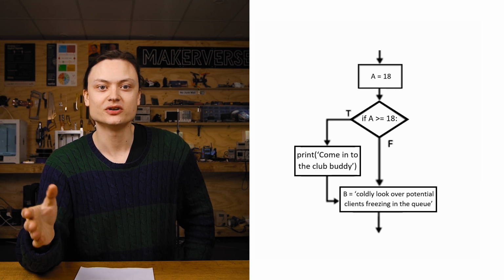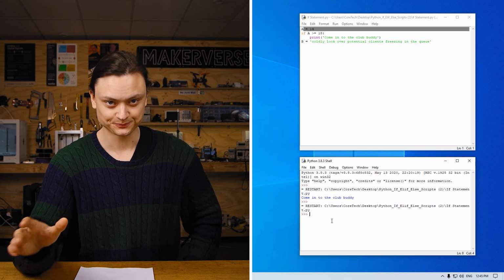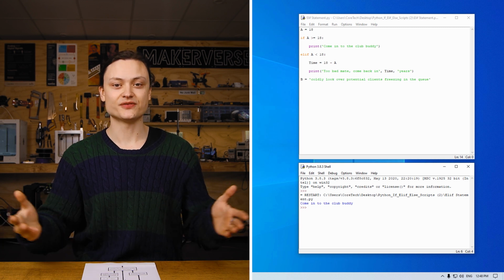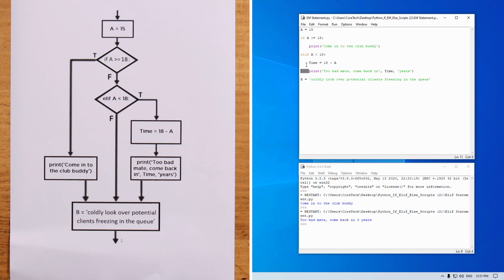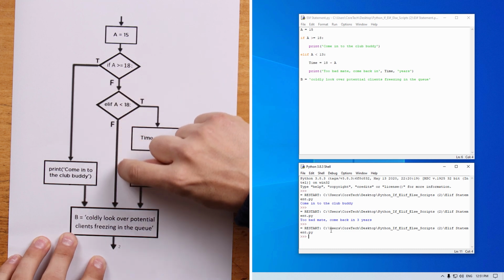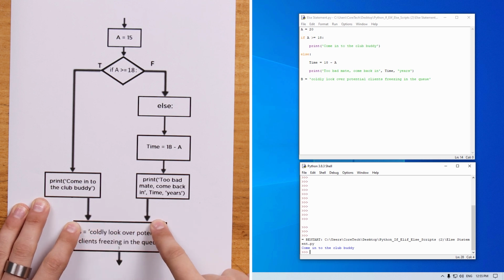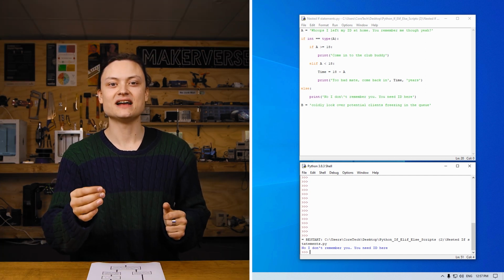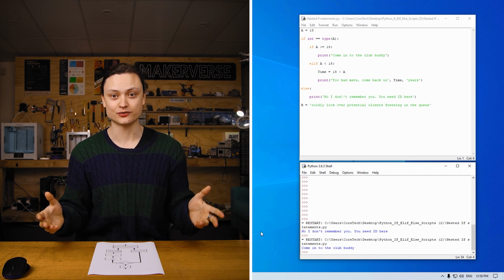Python Workshop - If, Elif & Else Keywords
Lets dive into the Python keywords if, elif and else. Visualise all these keywords as the traffic controllers telling the control flow where it should go. This will give you a firm grasp on how to use all these keywords allowing you to crush any programming scenario where a choice needs to be made.